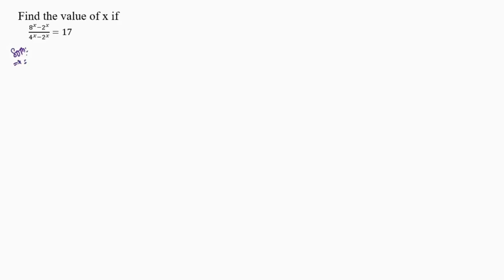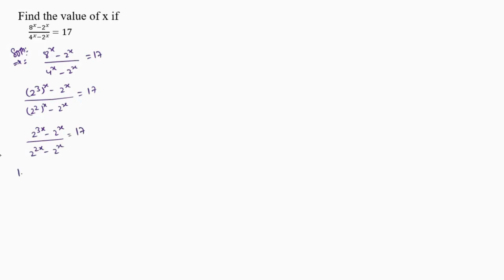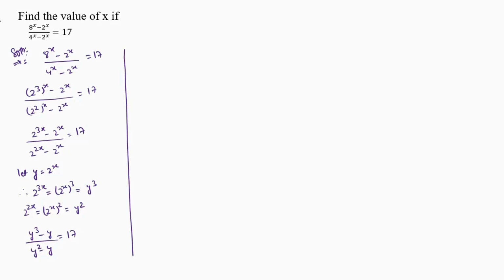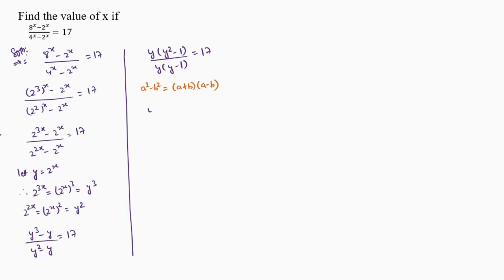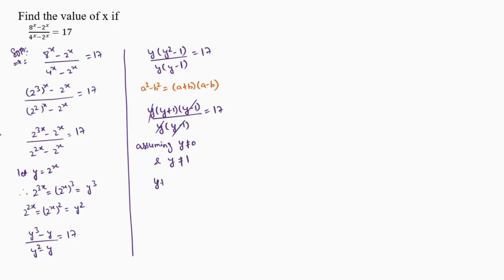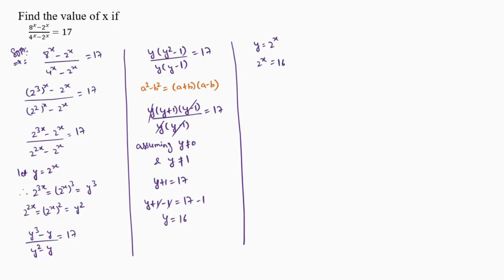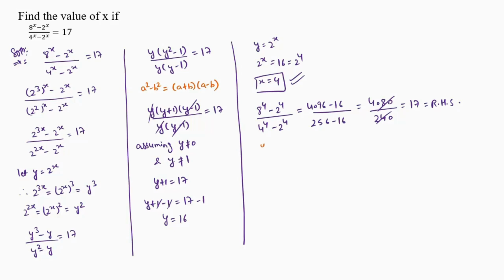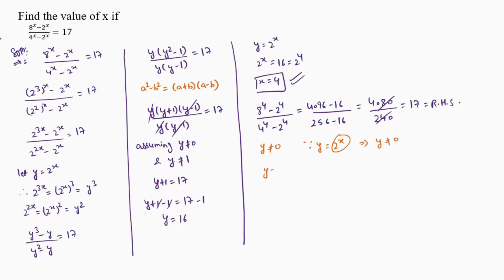Toughest Math Olympiad Problem, Really?| Find the value of x by using basic concepts of Mathematics?